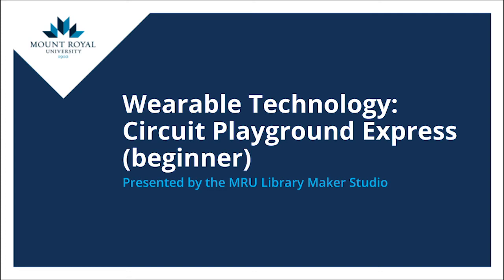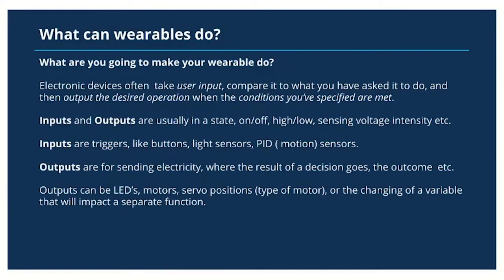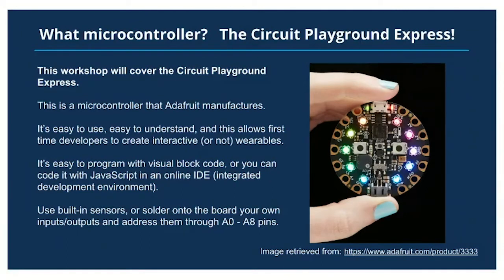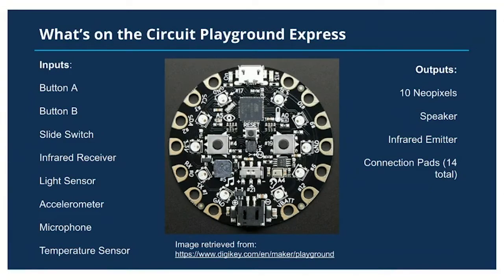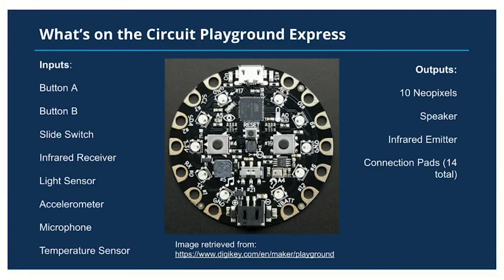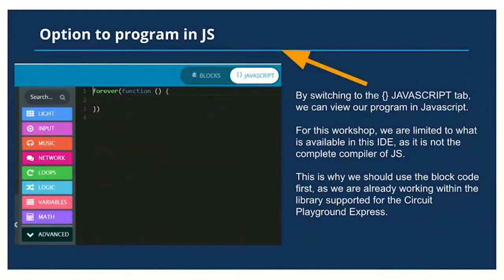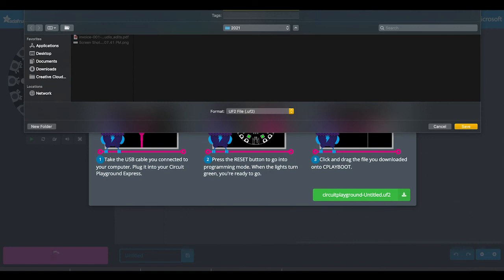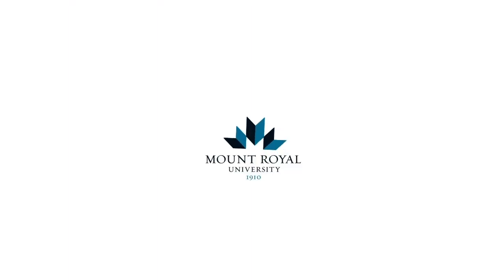Wearable Technology: Circuit Playground Express